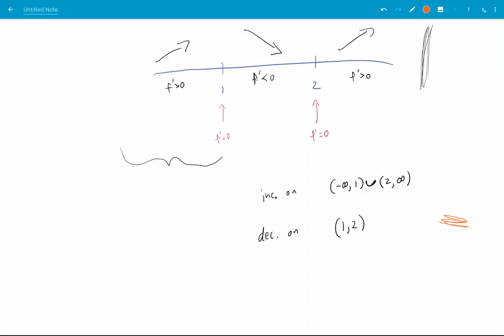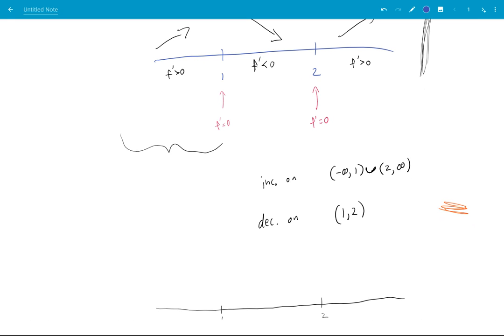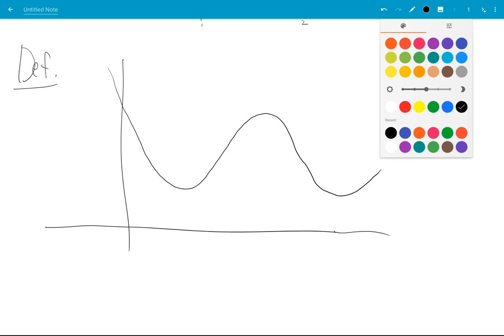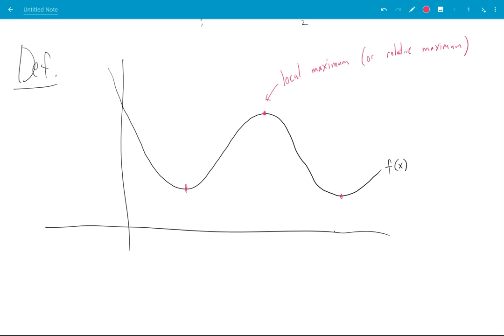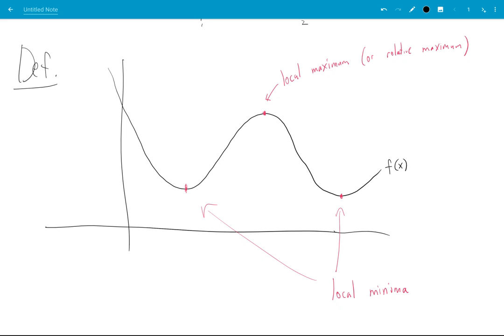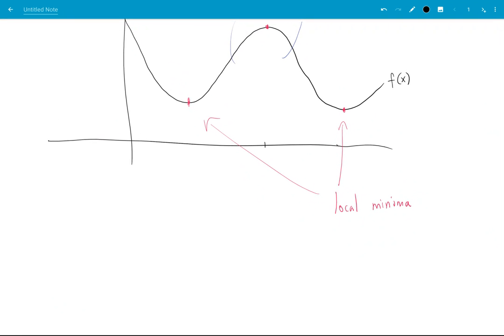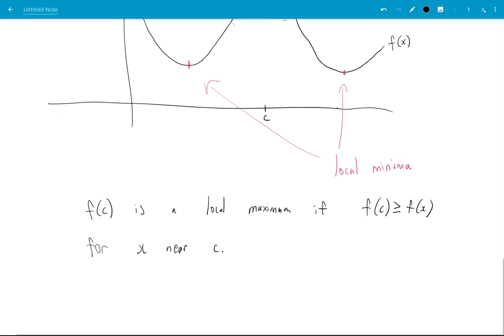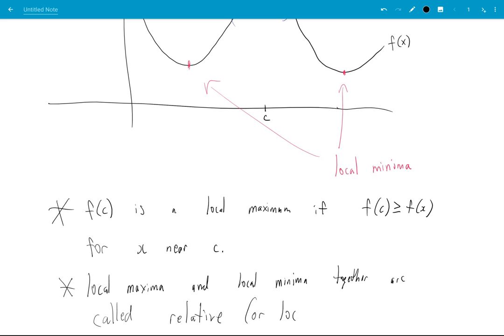103 4.1 part 2